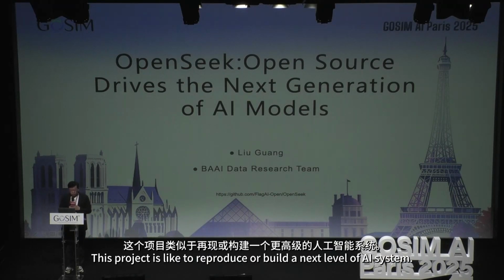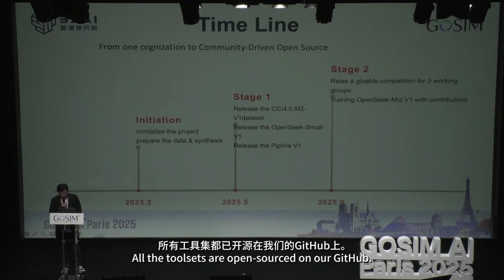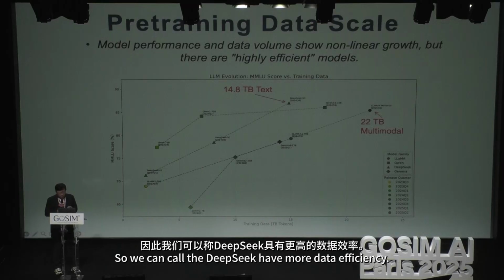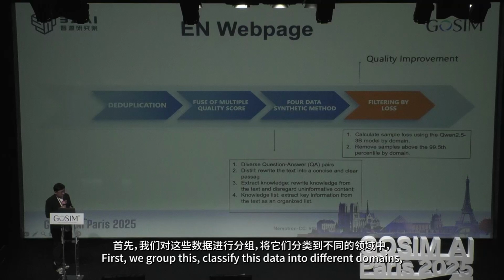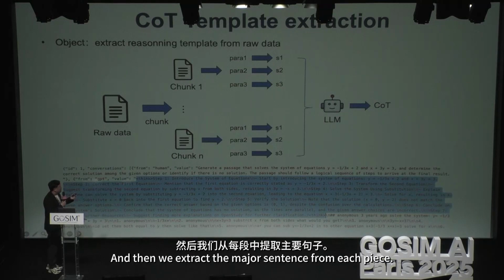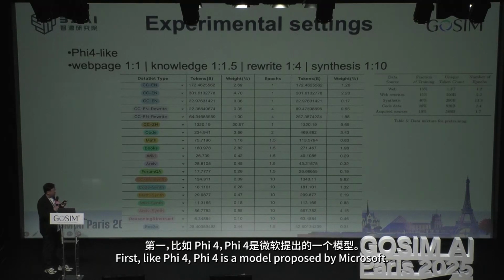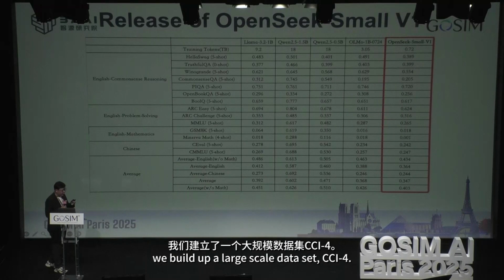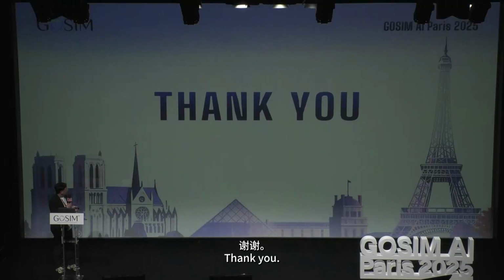【GOSIM AI Paris 2025】Guang Liu:OpenSeek: Collaborative Innovation for Next-Gen Models